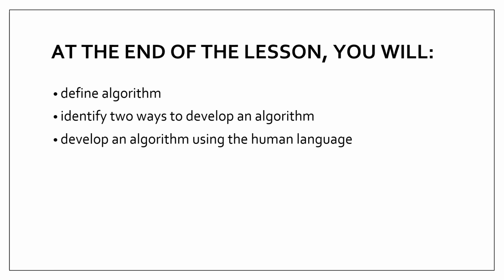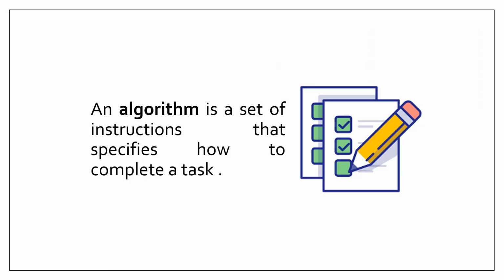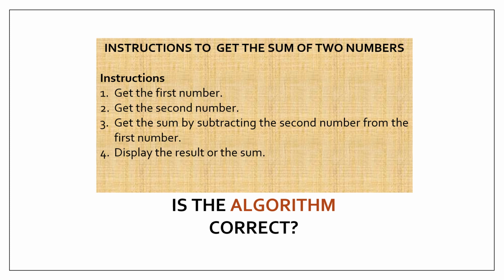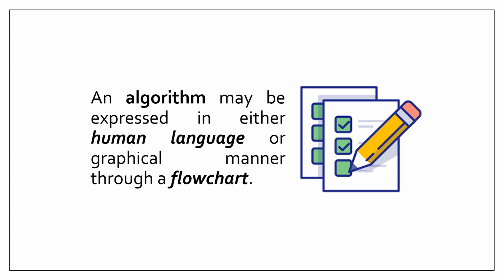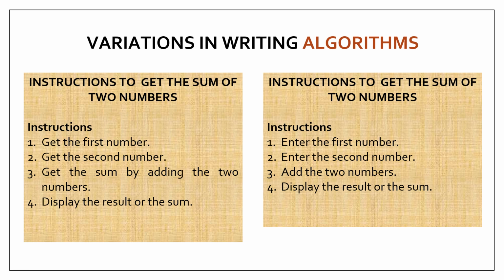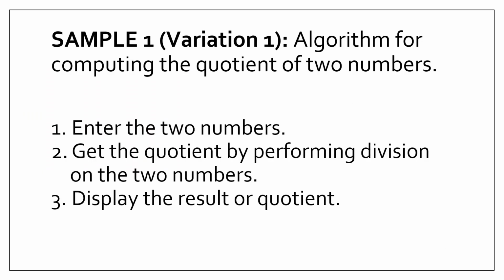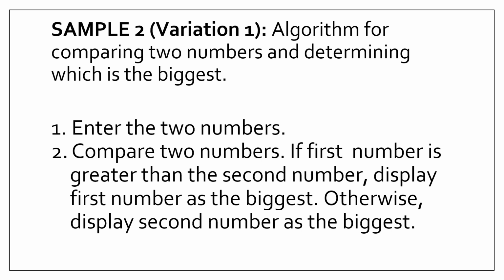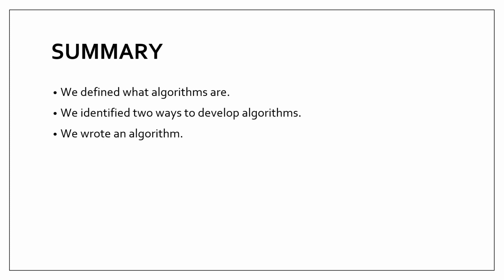02 BASIC COMPUTER PROGRAMMING - Algorithms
This video discusses the basics of computer programming. It specifically tackles the fundamentals of Algorithms and their roles the computer programming.